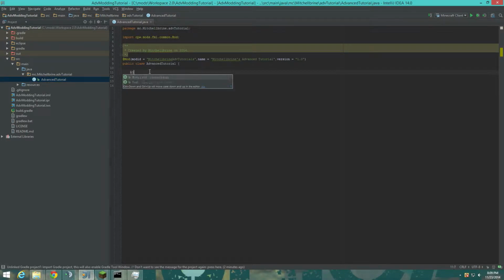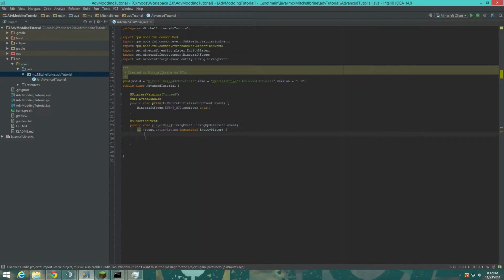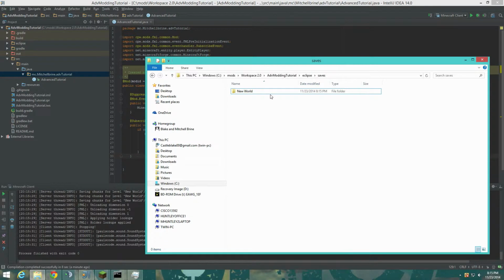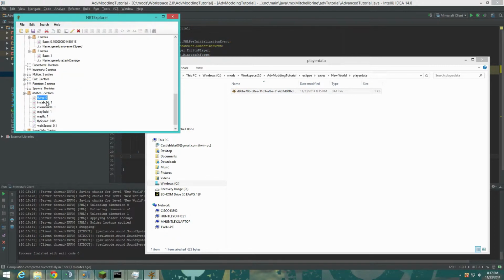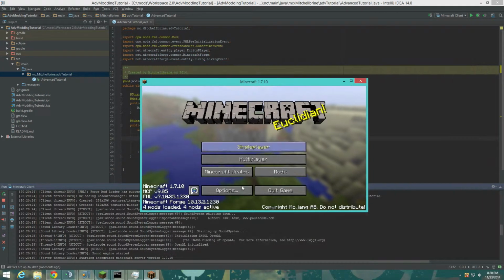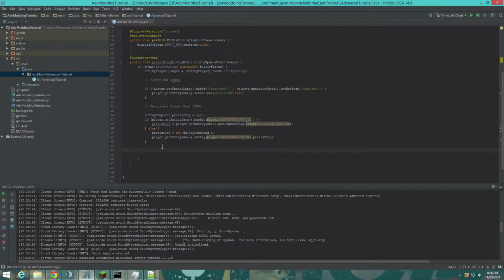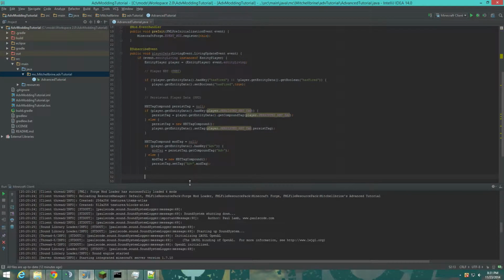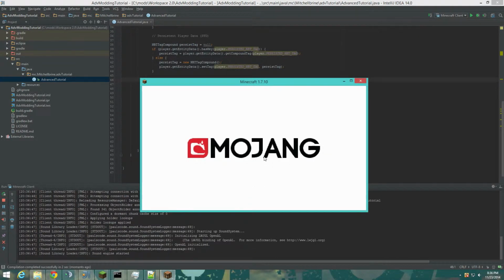Mitchellbrine's Advanced Modding Tutorials (Ep. 1): Player Data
Ratings are Appreciated! Be sure to tell me if you have any trouble. I'd be glad to help!

In this series, I show you (somewhat) advanced topics in Minecraft modding. I spend a lot of my time on the Minecraft Forge’s “Modder Support” forum on what I call “rampages” (I have yet to find a better name for them :D). Anyway, since I've helped tons of modders on the forums, I thought I’d help the community as a whole with an advanced modding series (I deal with advanced stuff more often on the forums).

In this episode, I cover how the player's data is saved, the differences, advantages, and disadvantages between, what I call, Player NBT (PNBT) and Persistent Player Data (PPD).

GitHub Repository for the series (I am a huge advocate of open source, if you didn't know) (Code doesn't go up until the episode goes up, so don't expect code for Ep. 2 until this Friday or next Monday)